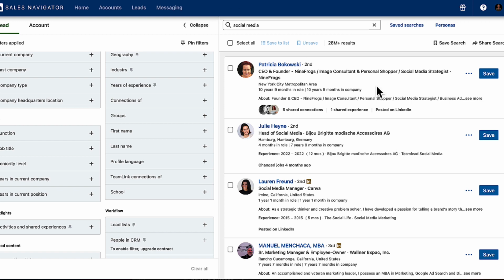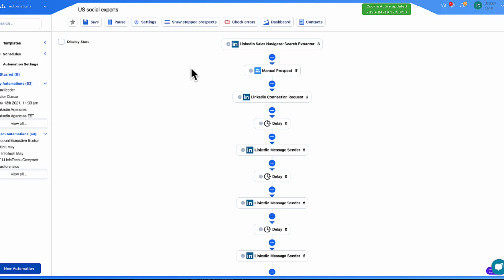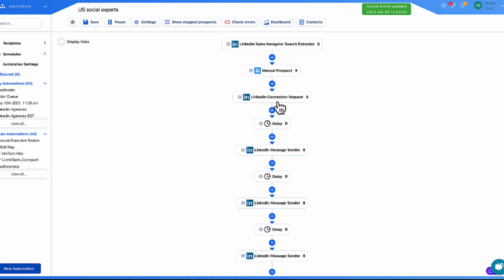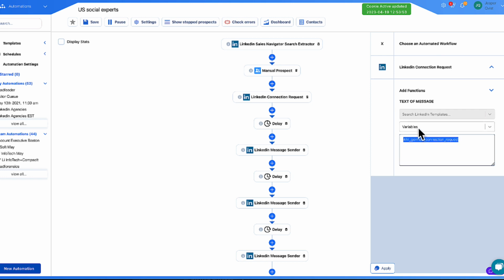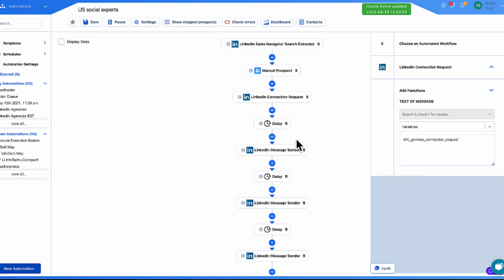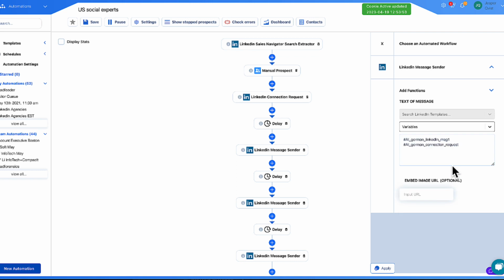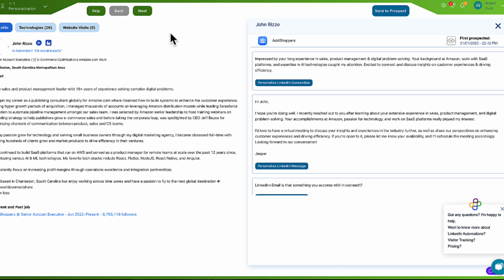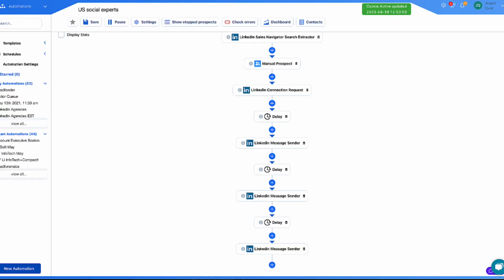Demand AI - Replacing SDR's in just seconds!